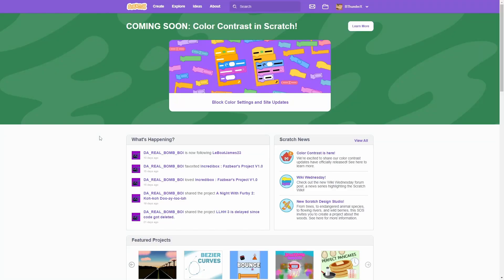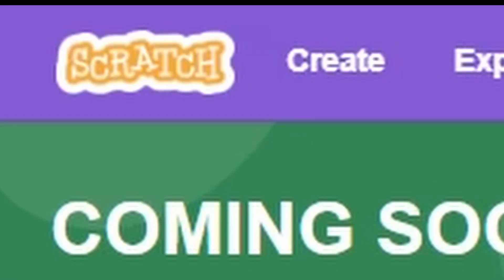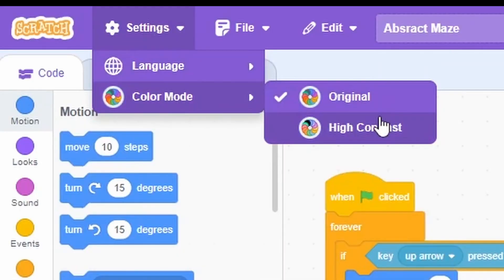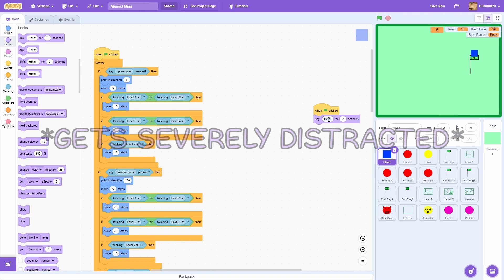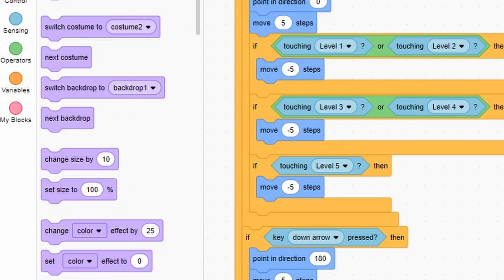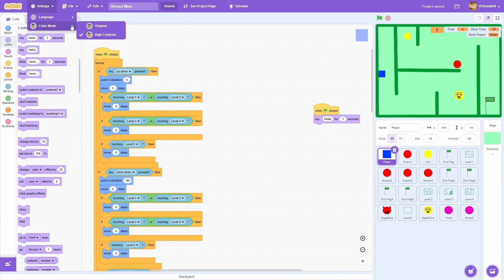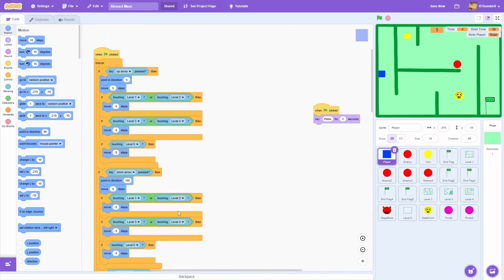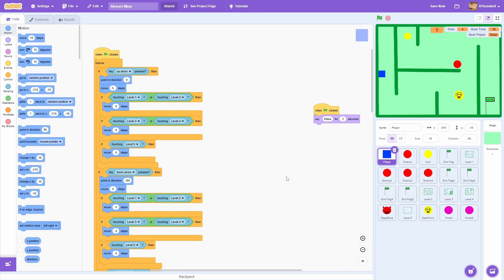SCRATCH UPDATE: it's purple now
high contrast mode is pretty yummy mm mm i'm gonna eat it